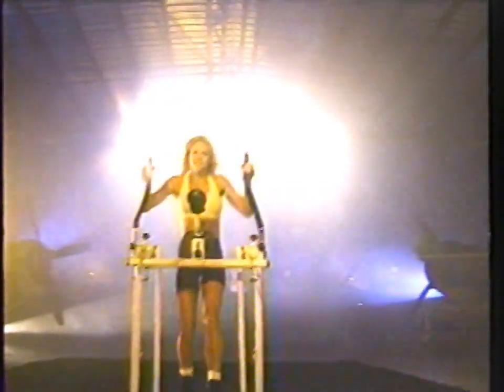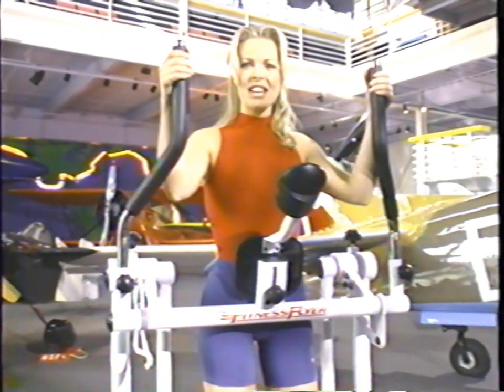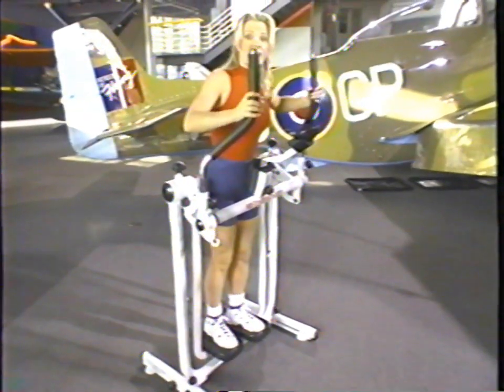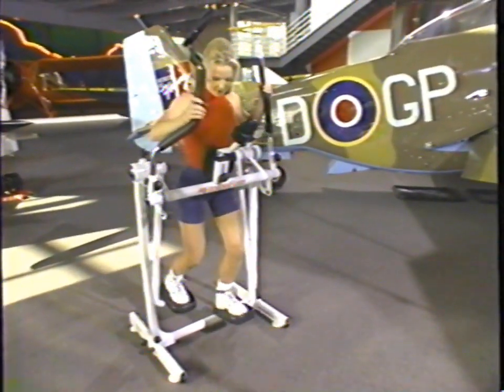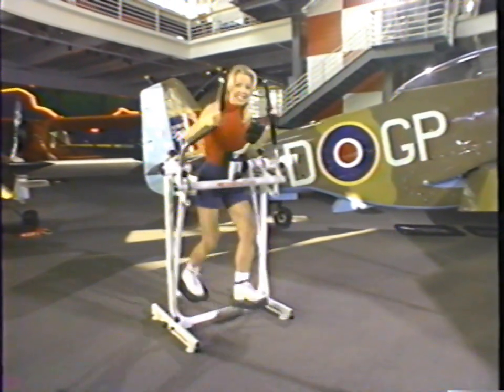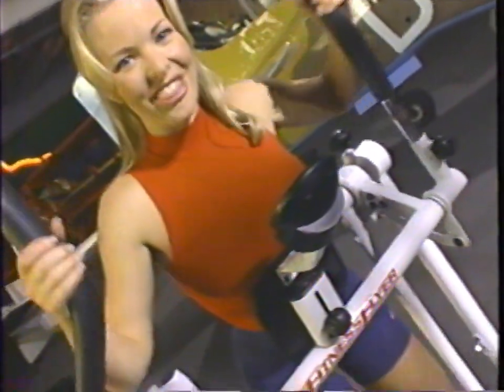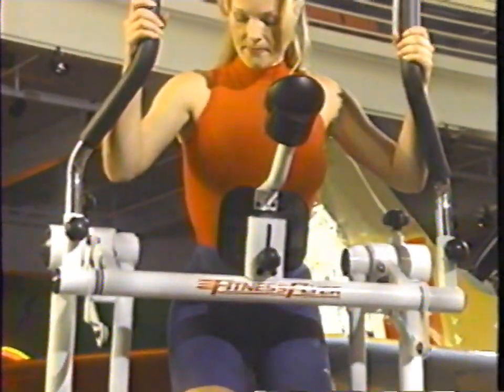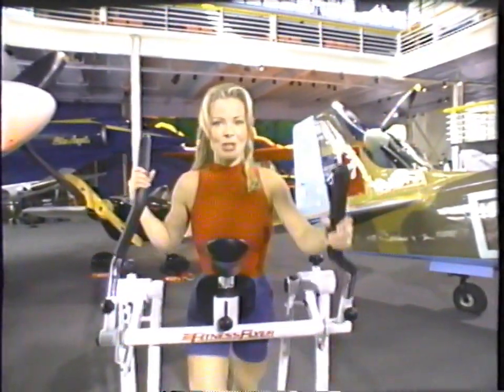Fitness Flyer with Leisa Hart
Accompany Fitness expert Leisa Hart inside the Museum of Flying for a step by step instruction in her full body, fat burning, Fitness Flyer workout.  Get motivated with Leisa Hart in her full range of fun, muscle toning routines:  Basic Stride, Double Stride, Low Riders, Double Low Riders, Long Stride, Single Dips, Double Dips, and Heel Lifts.  Plus Leisa's special Fitness Flyer Warm up and cool down stretches.